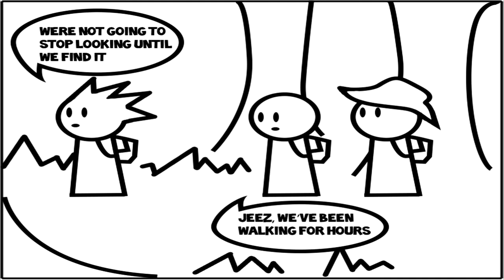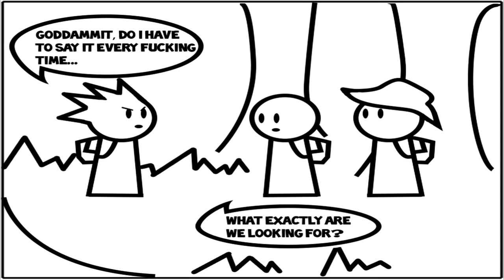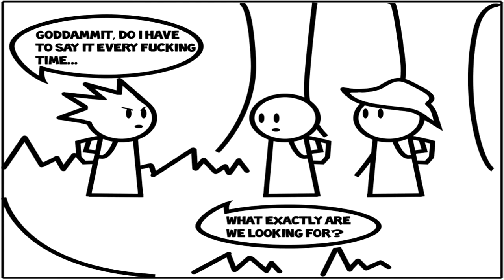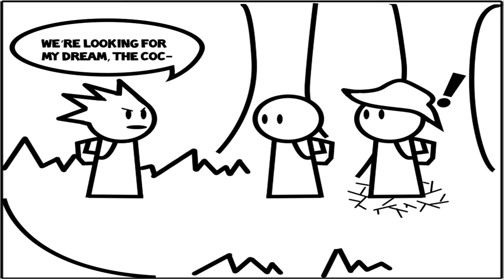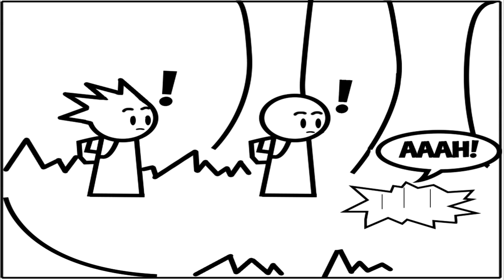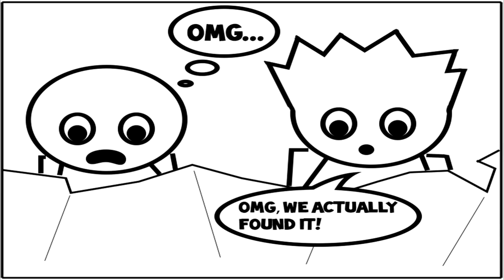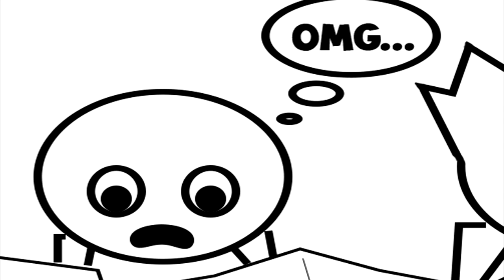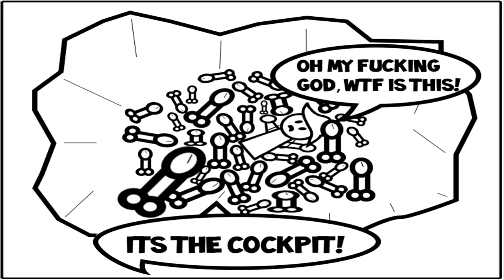Cockpit - LaStylsz: Short Comics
the cockpit. i had fun making this one so enjoy guys and share these videos